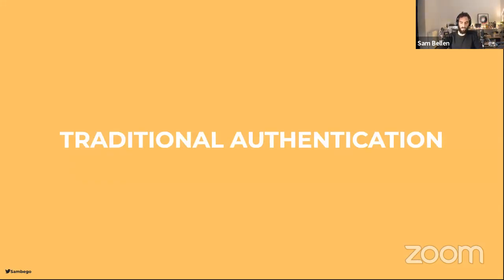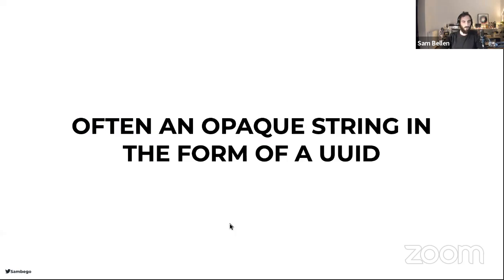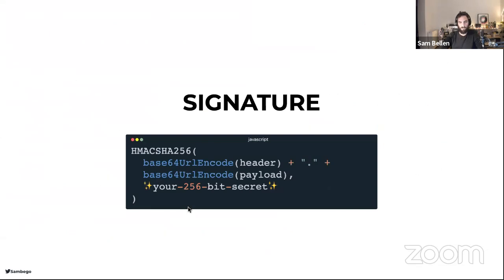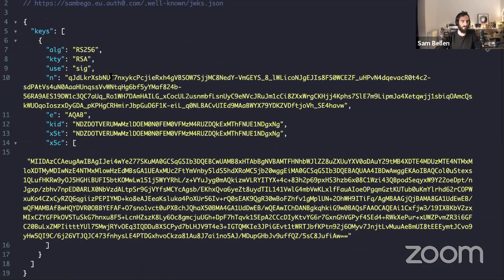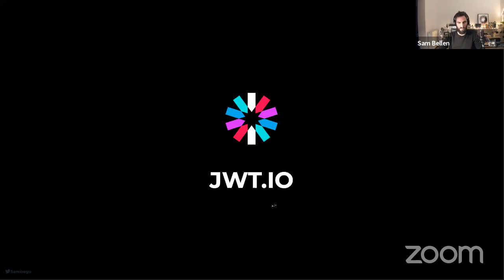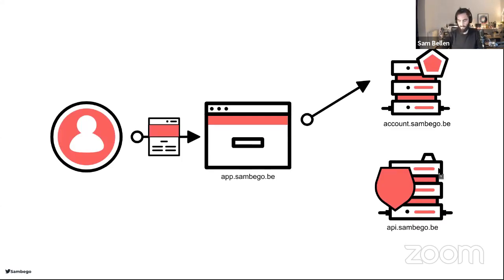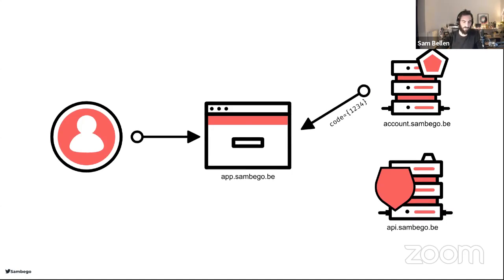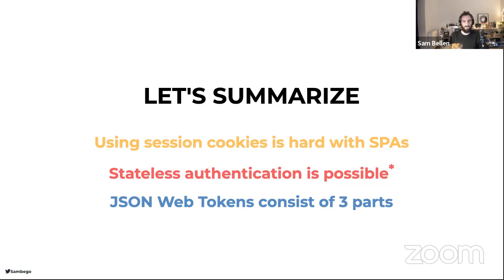Knock knock, who's there? Authenticating your single page apps using JSON Web Tokens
"When it comes to writing code, there’s nothing we take more serious than authentication and security. Modern single page applications bring along new challenges. By using solutions like the OpenID Connect protocol and JSON Web Tokens we can improve the user experience when authenticating with your apps, providing a seamless authentication process. In this talk I will try to explain in depth, the way JSON Web Tokens work and can be used to secure your single page apps. I will explain the difference between using opaque tokens and JWTs. The talks will also give an overview of a modern authentication flow and a step by step breakdown of how it works exactly."